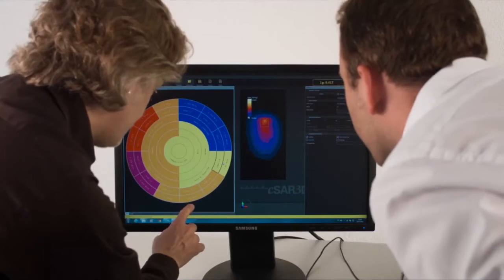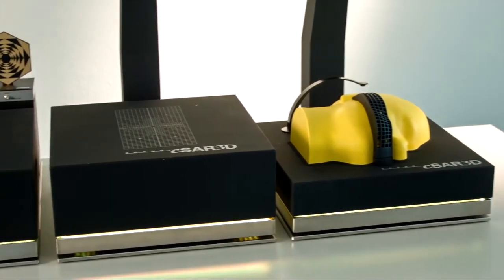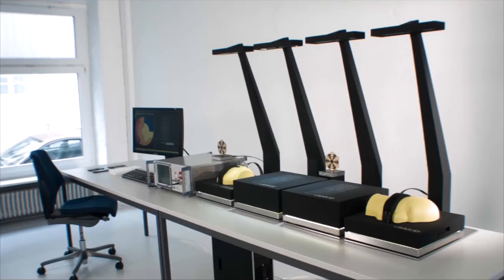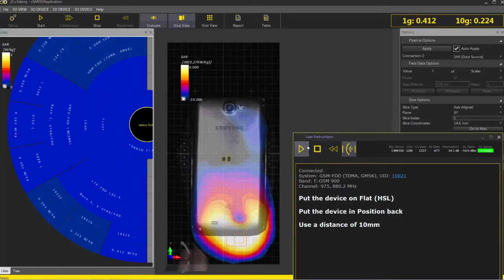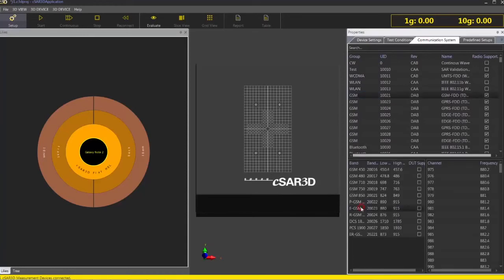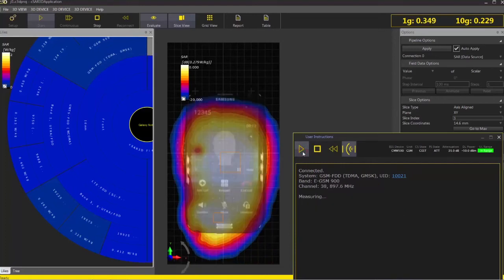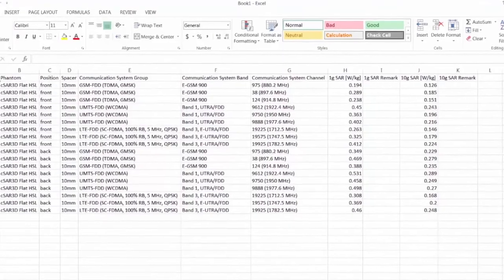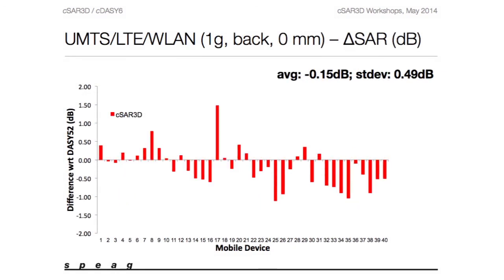cSAR3D Training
cSAR3D is the most advanced system for conducting fast, high-precision SAR measurements of wireless devices for testing compliance with national and international safety guidelines. The system is compliant with the latest draft of IEC62209-3 and with all fast SAR prescreening requirements (e.g., IEC62209-2). SPEAG is working closely with regulators to achieve early regulatory acceptance.